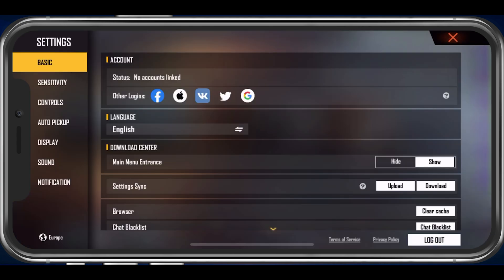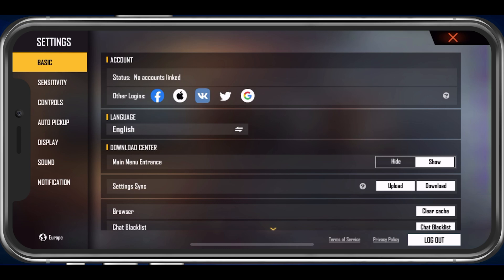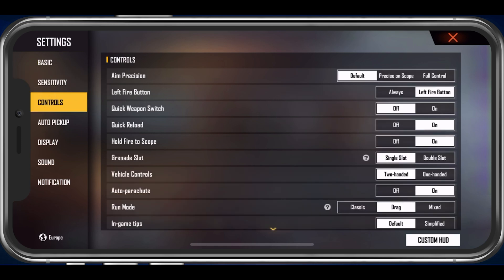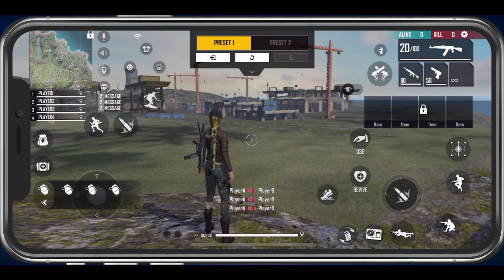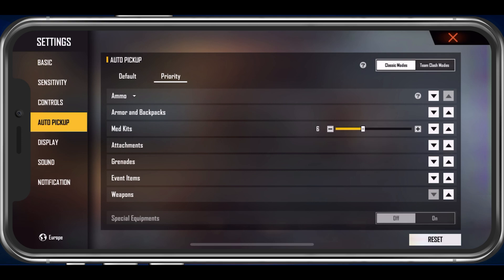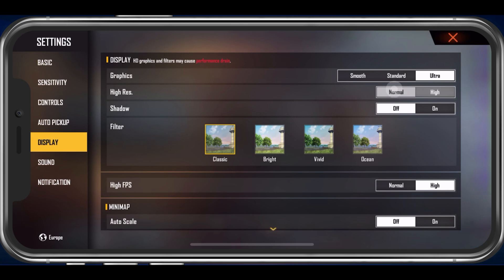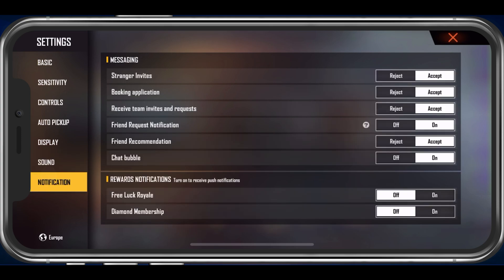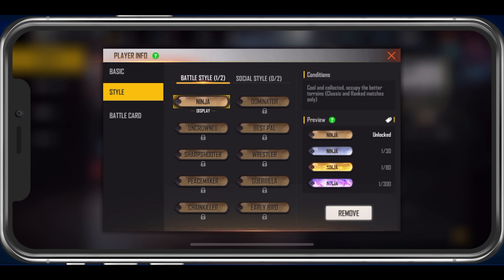Free Fire Best High FPS Settings Guide 2024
A short tutorial about the best settings for Free Fire on your iOS or Android device.

Timestamps:
0:00 - Introduction
0:15 - Basic Settings
1:23 - Sensitivity Settings
1:41 - Controls Settings
2:49 - Auto Pickup Settings
3:13 - Display Settings
4:27 - Sound Settings
4:40 - Notification Settings
4:48 - Download Centre
5:03 - Player Information Settings